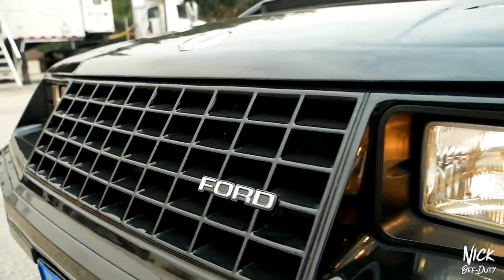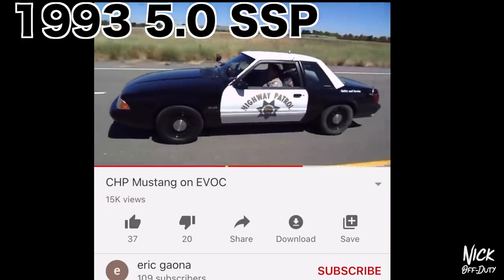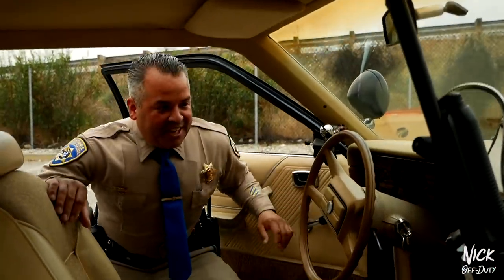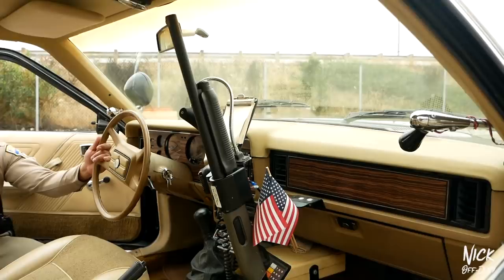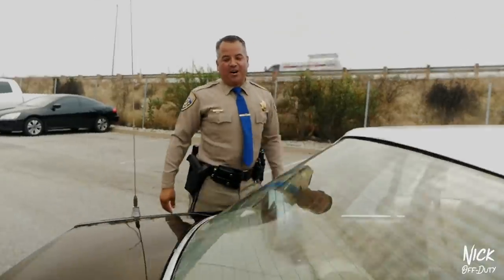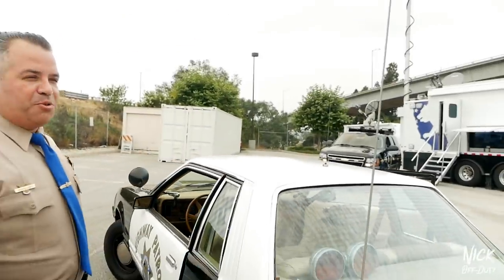POLICE CARS California Highway Patrol 1982 Ford Mustang SSP (the Porsche Chaser)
Roadto100k We did it! 4k likes on the original California Highway Patrol video. We unlocked the 1982 Ford Mustang SSP Fox body 5.0. This thing used to chase Porsches for a living! Make sure you stay until the end of the video for a sneak peak at the next Police Cars installment

Music Creds: